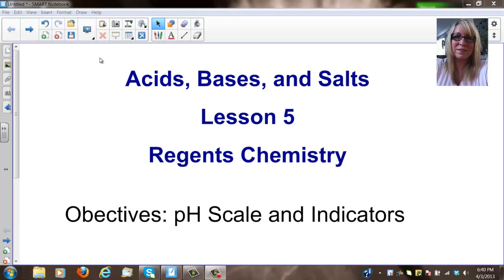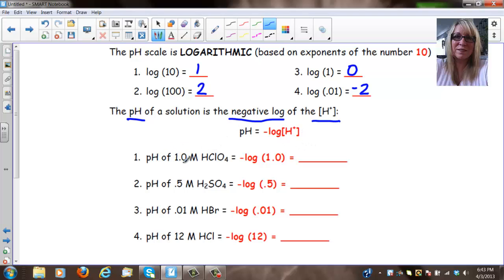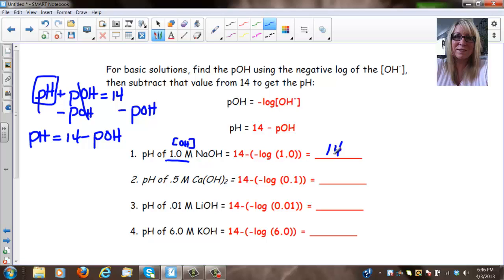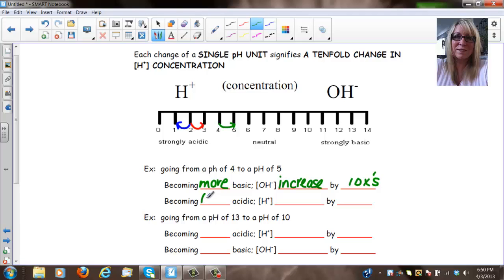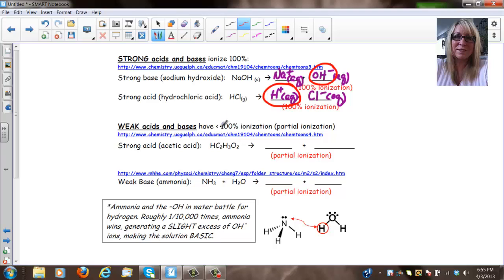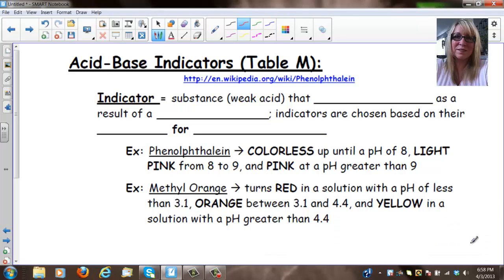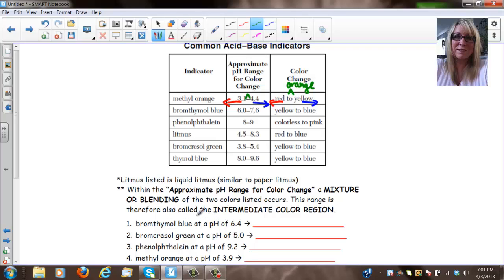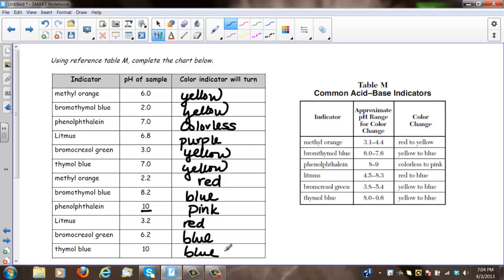CH 9 Acids, Bases, and Salts Lesson 5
pH Scale and Indicators